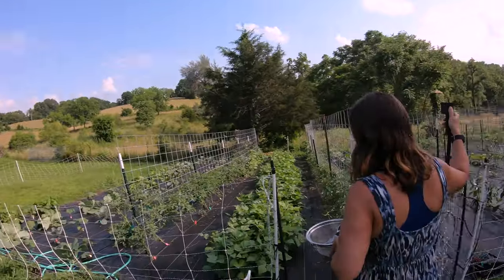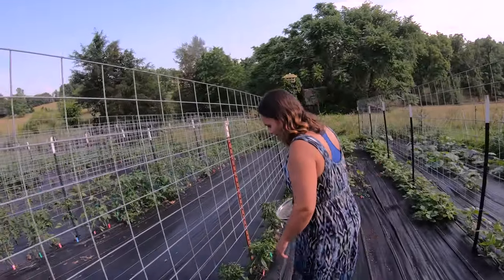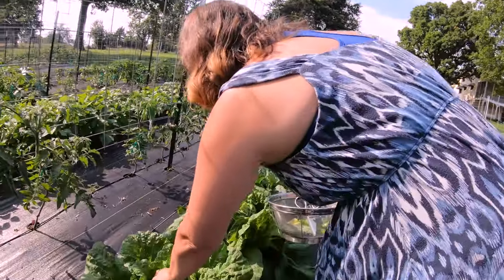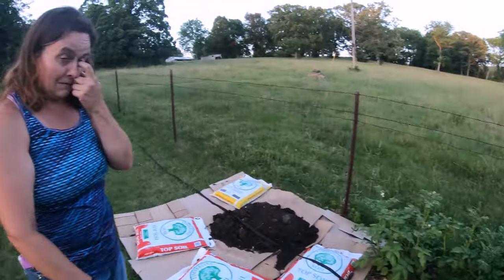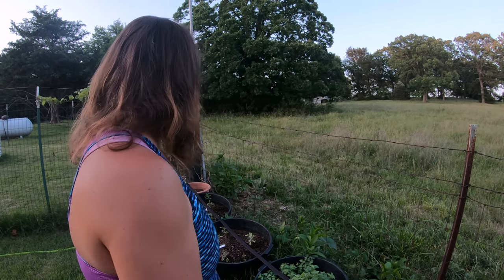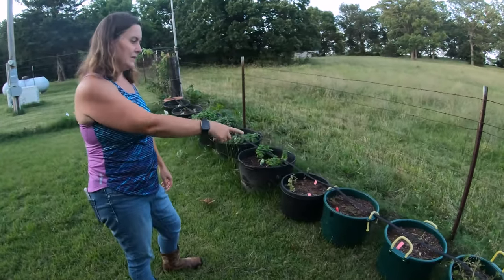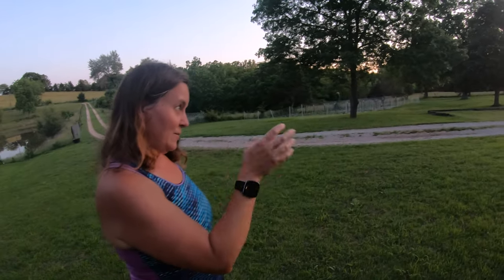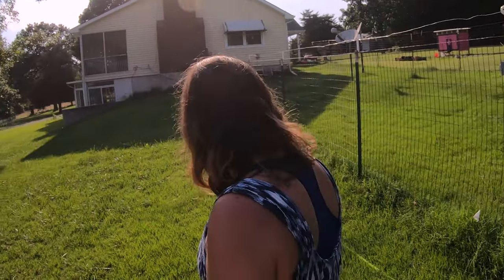First Harvest and Garden Update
The garden is already producing for us